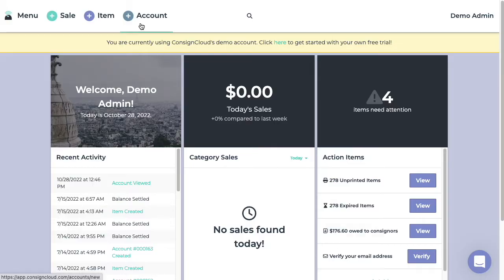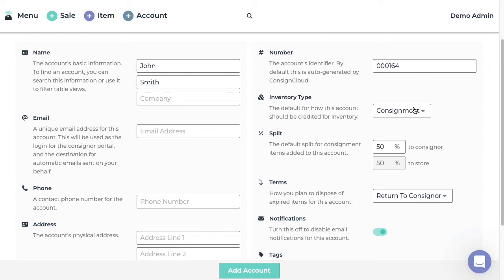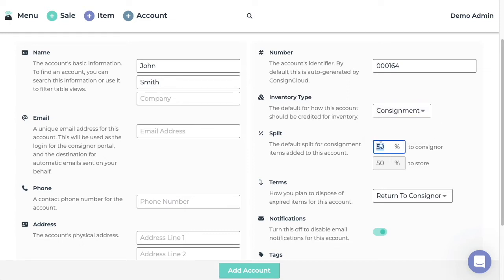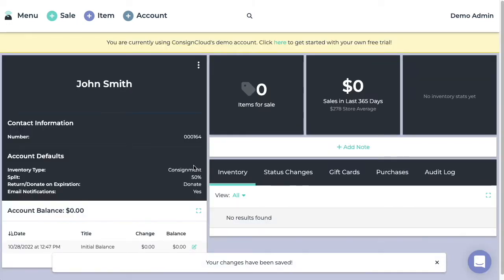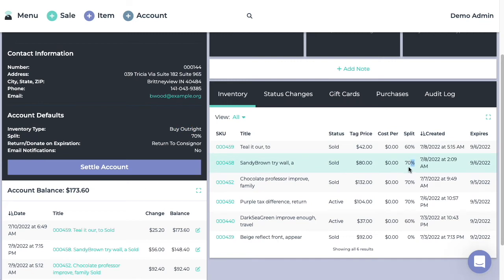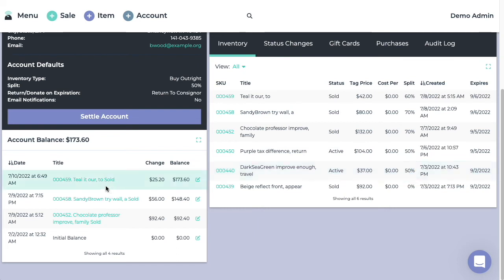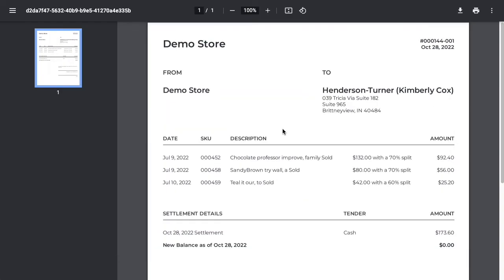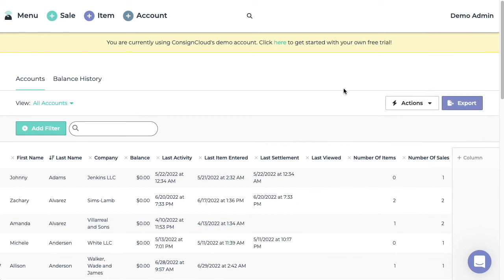Tutorial — All About Accounts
Learn the basics about managing consignor and customer accounts in ConsignCloud, including account creation, editing, and payouts.